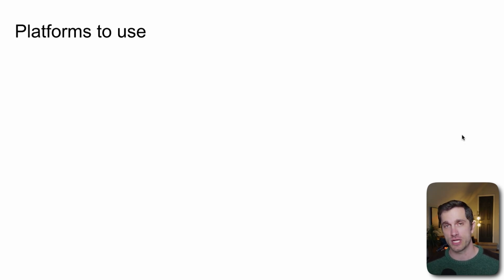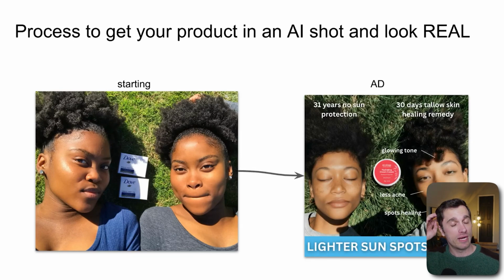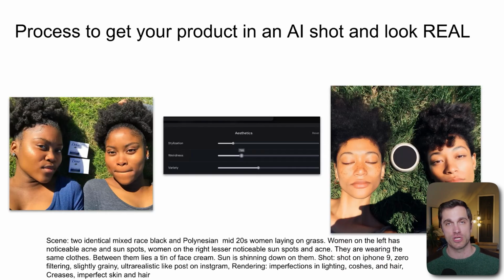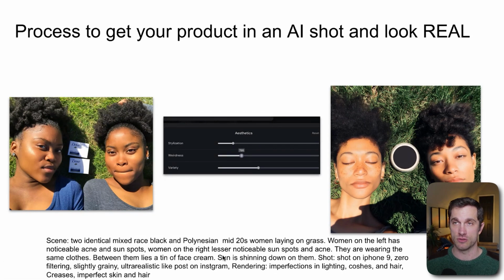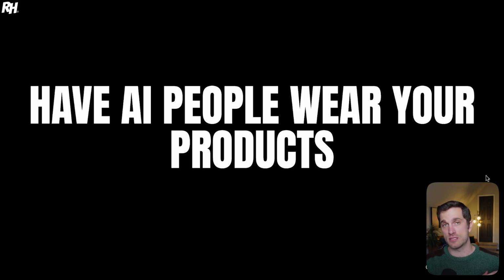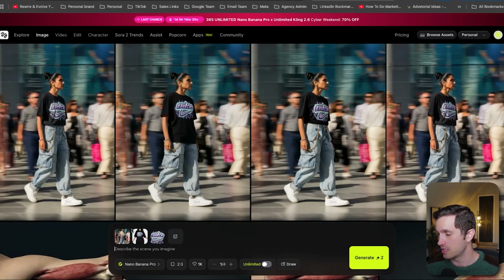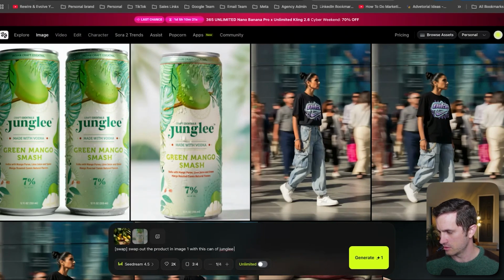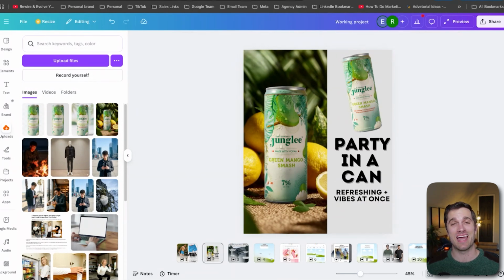How To Make Product Images That Look 100% Real (Using AI)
In this video, I show how to create photorealistic product images with AI, covering scene composition, lighting, camera angles, and texture realism for ecommerce ads.

You’ll see how to place your product naturally in AI-generated environments, match perspective and shadows, and use prompts to control materials, reflections, and depth of field for authentic results.

I demonstrate a practical workflow from concept to export, including prompt engineering, negative prompts, upscaling, retouching, and brand-safe color calibration for Meta and Google Ads.

By the end, you’ll have a repeatable system to generate high-converting, real-looking product visuals for DTC campaigns, landing pages, and creative testing without studio shoots.